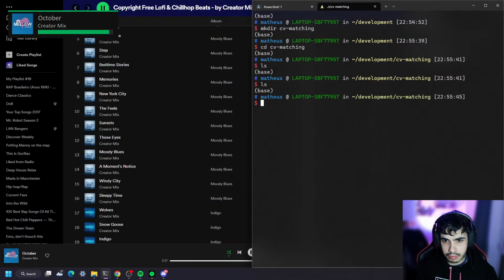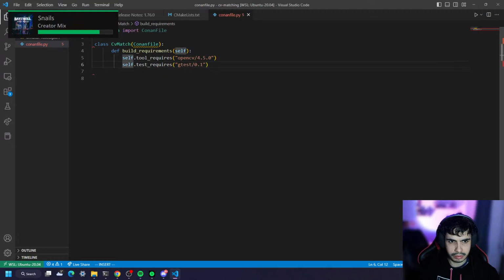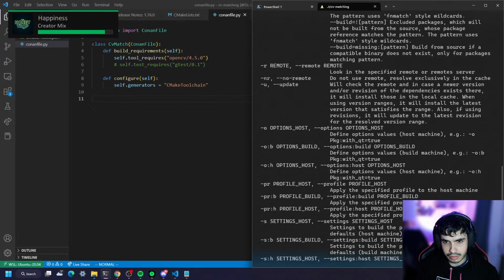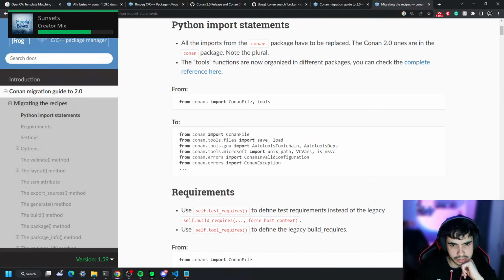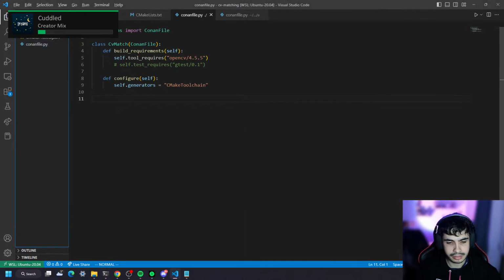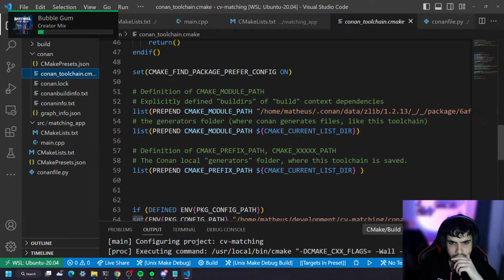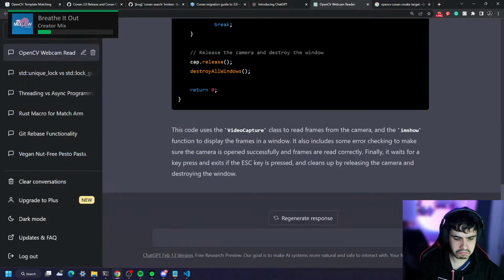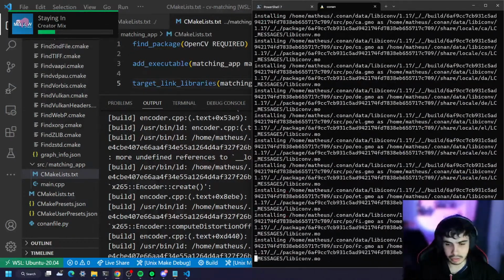Matching Patterns in Images With OpenCV & C++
If you enjoy compter vision, and also enjoy watching someone write C++ code, this stream is for you!

In today's stream, I will be using C++ and OpenCV to read the webcam's video feed and match patterns in each frame.

We will be using CMake, Conan (or Vcpkg), C++ and OpenCV to achieve all of this. And hopefully, we will write platform independent code that we can compile for the RaspberryPi later on.